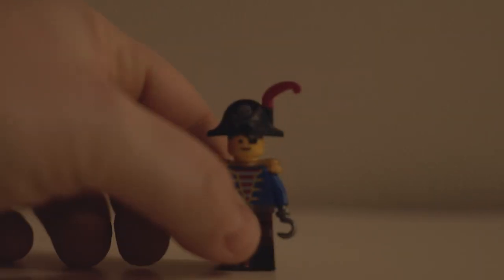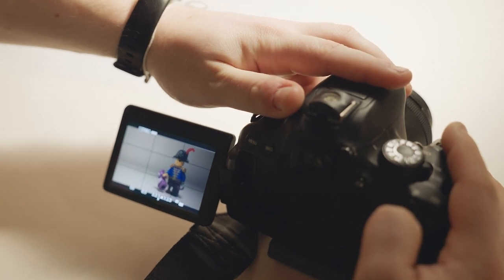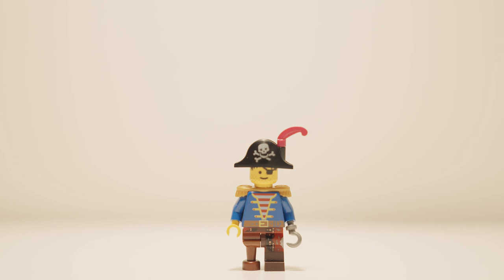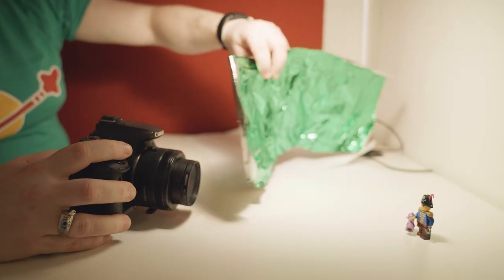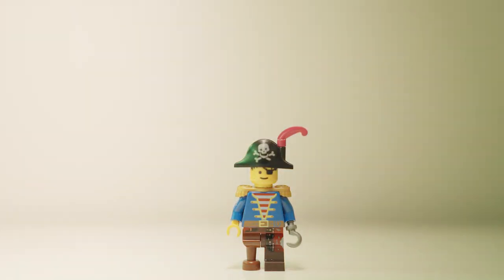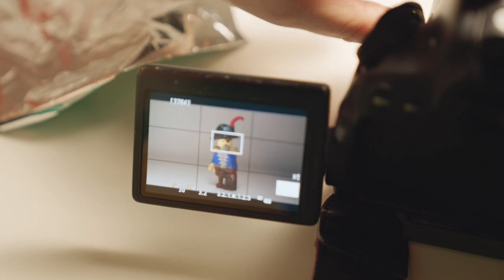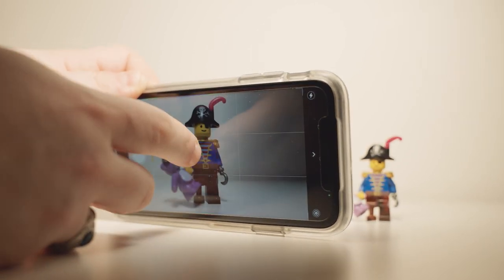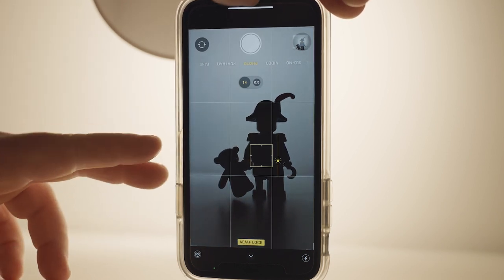Brick Photography - Tips and tricks 3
Meet Stacy from the brick photography community Stuck in Plastic and learn how to create your own LEGO® brick photos.

The 2023 season in LEGO House was kicked-off with a fan-tastic photo exhibition to pay tribute to the "In Focus" coffee book. “In Focus” was launched in October 2022 and is a coffee table book, that allows you to discover the endless possibilities of LEGO play through the concept of brick photography with minifigures in focus.

Get inspired to take your own LEGO play to the next level by creating amazing stories and fun play experiences with LEGO bricks and minifigures.